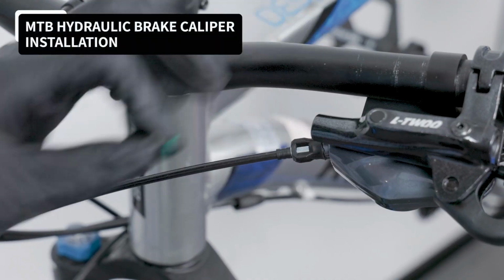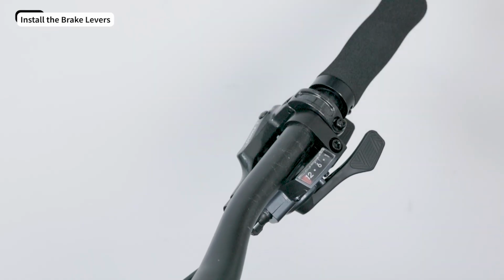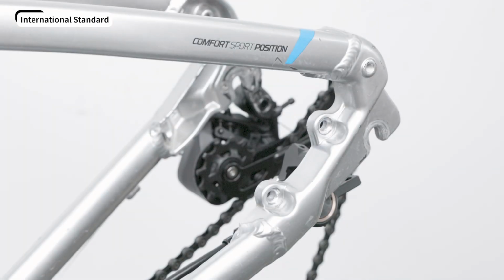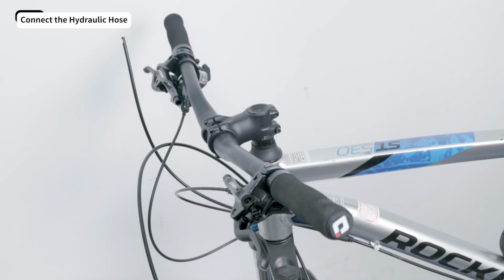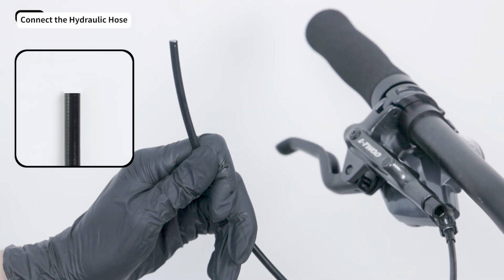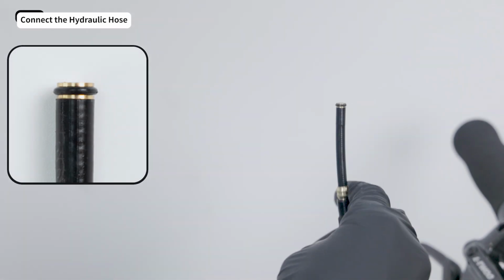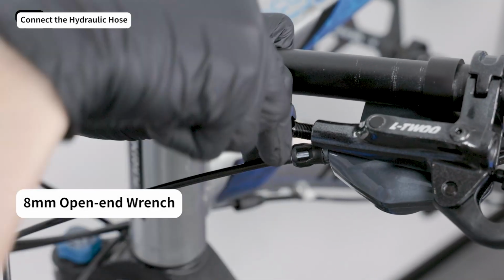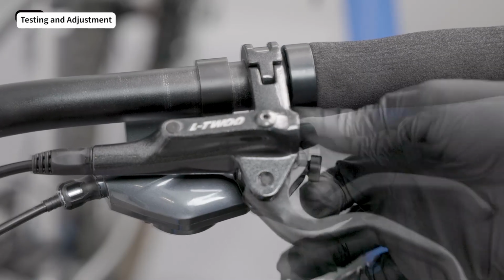MTB Hydraulic Brake Caliper – Installation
LTWOO MTB Hydraulic Brake Caliper – Installation